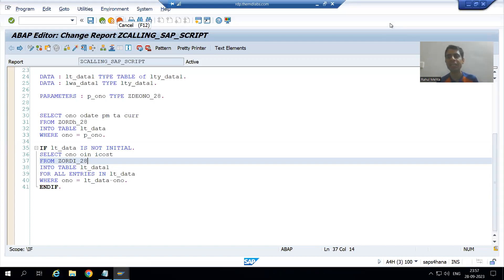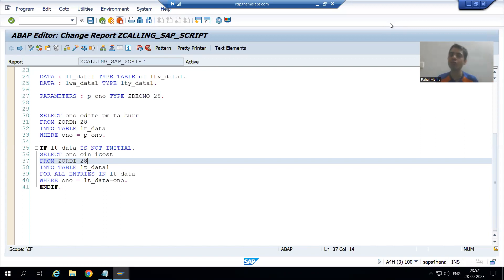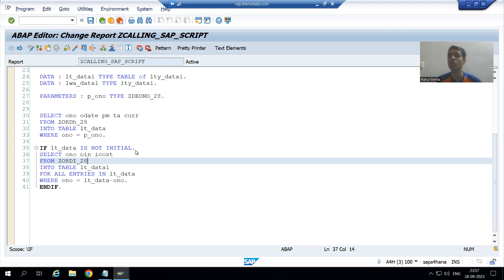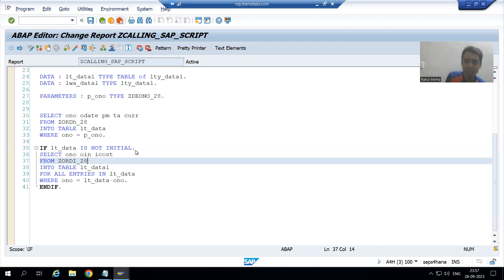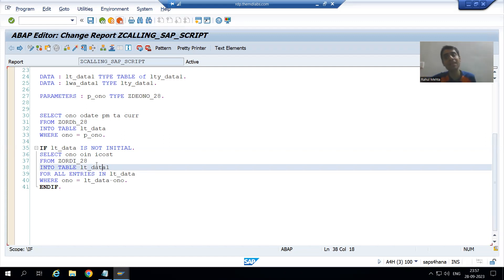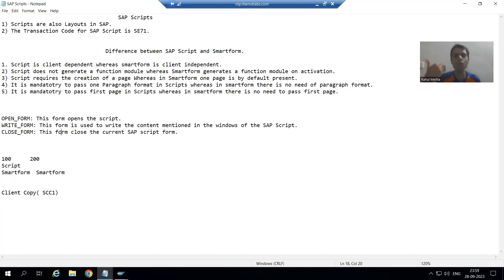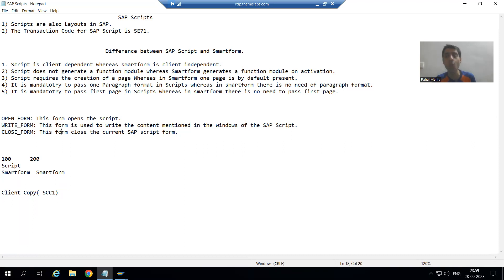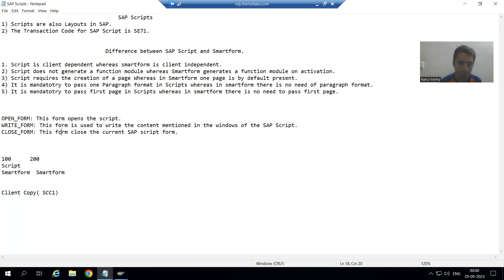8 - SAP Scripts - Calling of SAP Script from Driver Program Part2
-Introduction to Function Modules : OPEN_FORM, WRITE_FORM, CLOSE_FORM.
-Used the Function Modules : OPEN_FORM and CLOSE_FORM in the Driver Program.